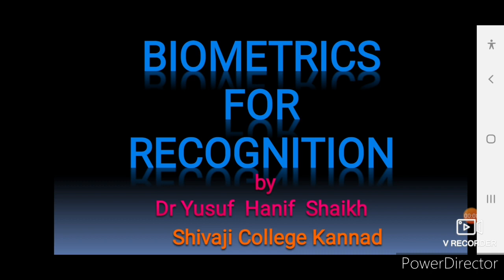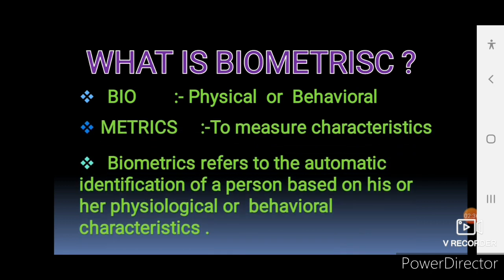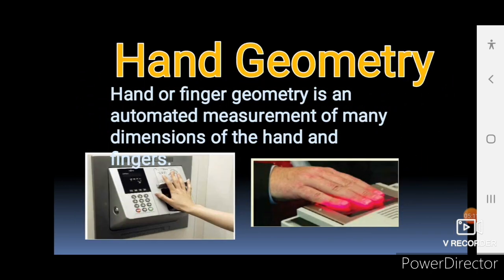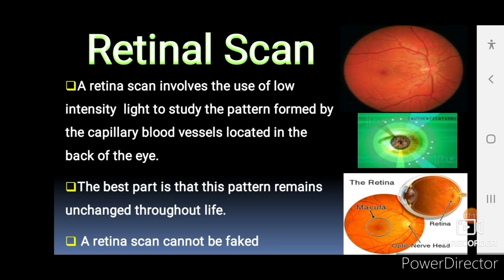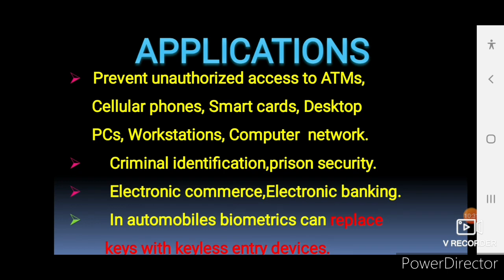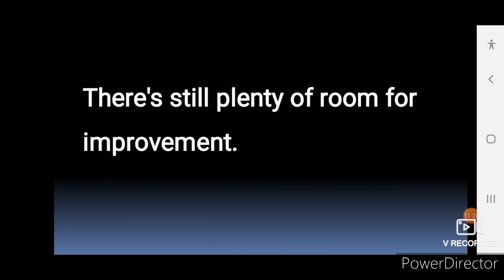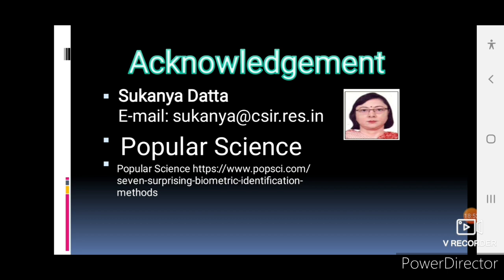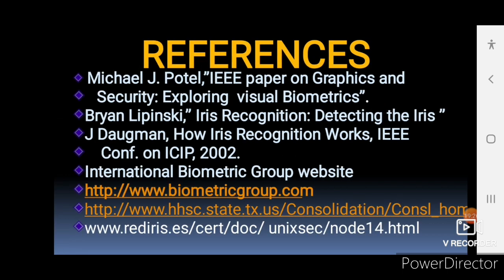Biometric for Recognition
Authentication  OF A PERSON IS BASIC COMPONENT  TO EASTIBLISHMENT  IDENTITY.BIOMETRISC  is combination of two words Bio and Metrics. BIO:- Physical  or  Behavioral. METRICS     :-To measure characteristics. Biometrics  is actually an automatic  identification of a person based on his or  her physiological or  behavioral characteristics